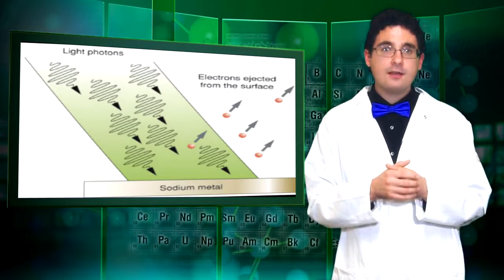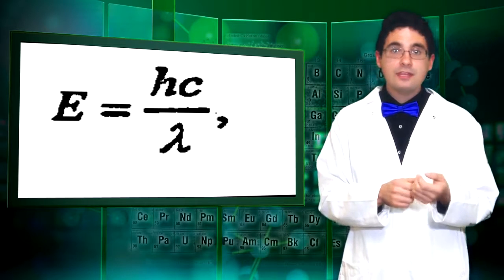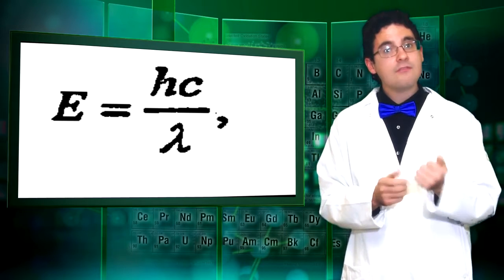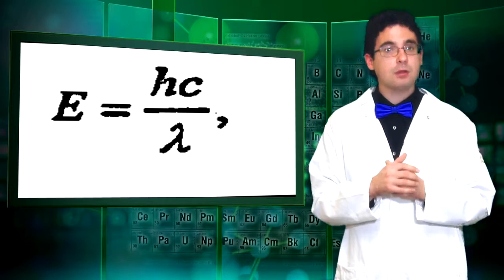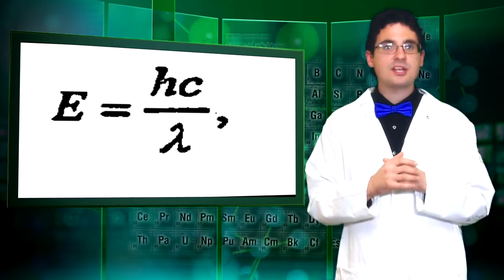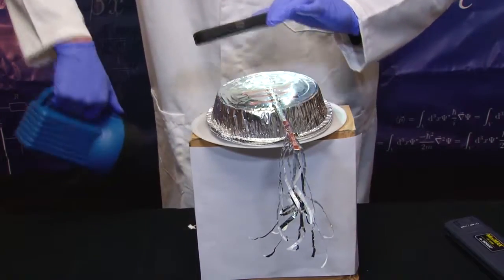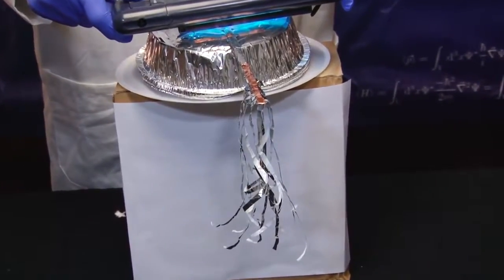The Photoelectric Effect - The Science Genie - TransitTV LA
Originally aired in late 2014 on the Metro Bus Lines of Los Angeles.